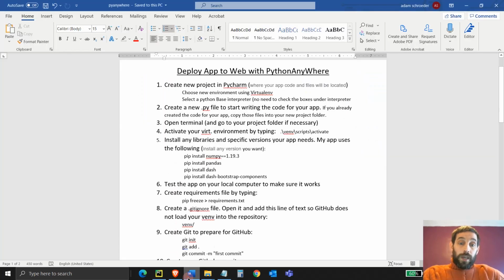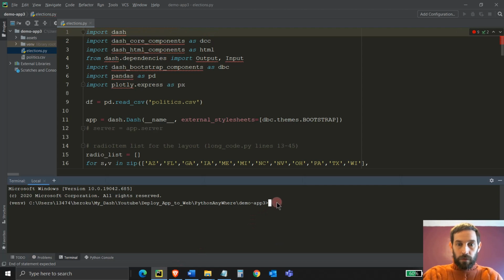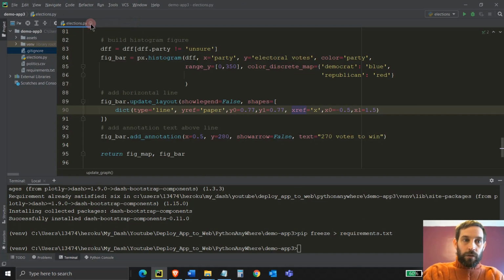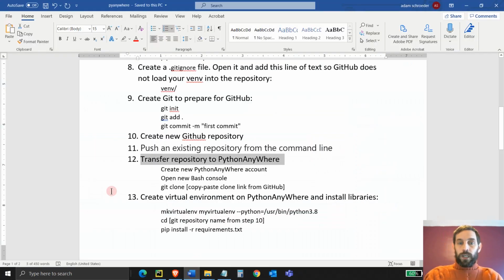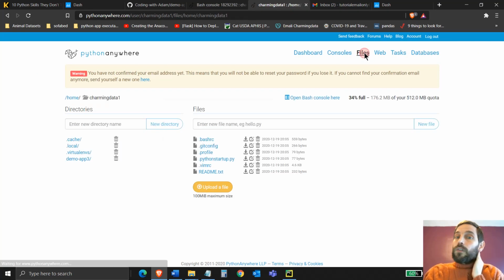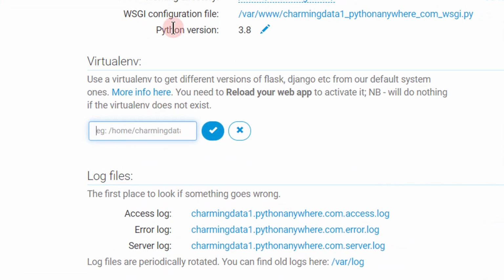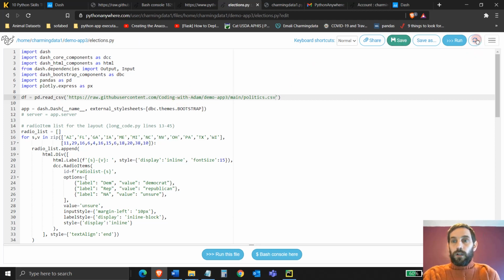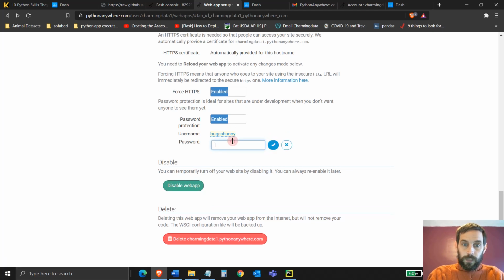Deploy your App with PythonAnywhere and Dash Plotly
Together, we will deploy your Dash Flask App to the web, using PythonAnywhere. Along the way, you will learn to create a project-app in PyCharm, build a local Git repository, push to GitHub, and clone the repository to PythonAnywhere. As a bonus, we'll search for bugs and add a username and password to the app, so you can share it privately with others.

Video layout:
00:00 - What you will learn & download files
01:56 - Create a PyCharm Project
06:54 - Freeze libraries for later
07:44 - Create local Git repository
10:00 - Push your repository to GitHub
12:25 - Clone GitHub repository to PythonAnyWhere
14:49 - Build a PythonAnyWhere Virtual Environment
19:20 - Final PythonAnyWhere configurations
22:30 - Debugging
24:33 - Bonus: Secure HTTPS & username-password